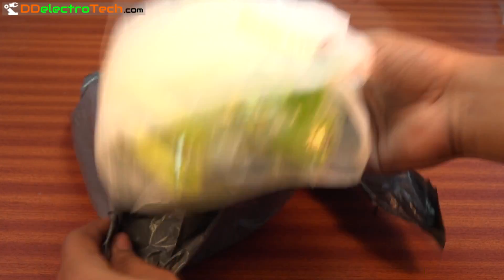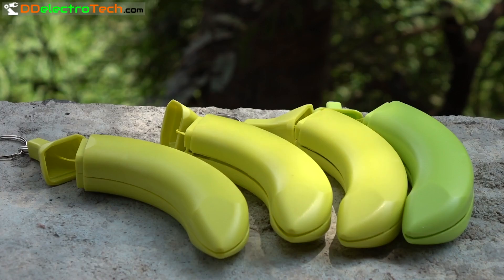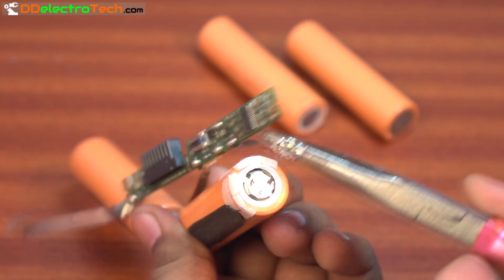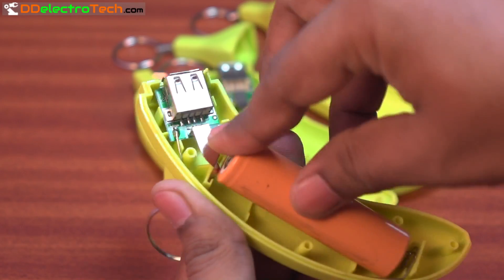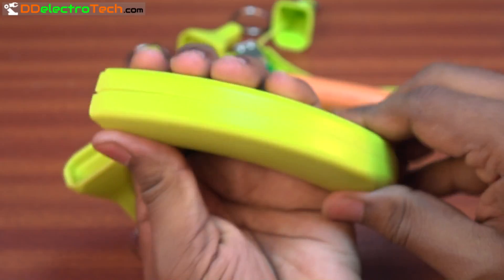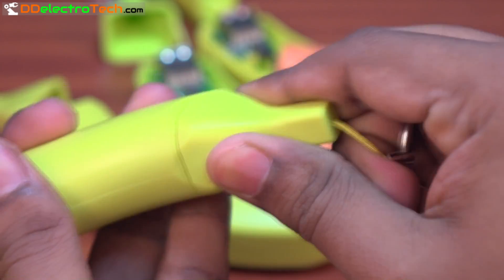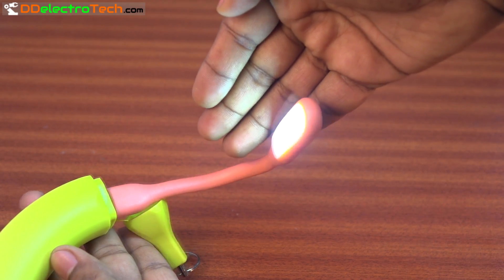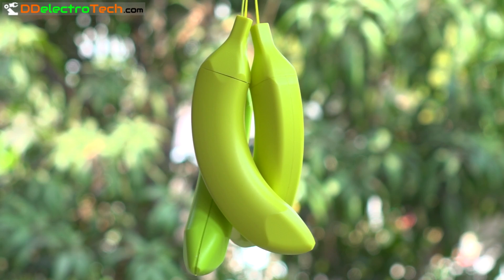Charge your Cell phone using Banana Power Bank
In this video i will show you how to make a cheap banana power bank at home using Power bank Module and 18650 battery.